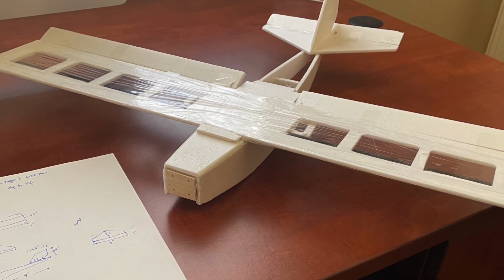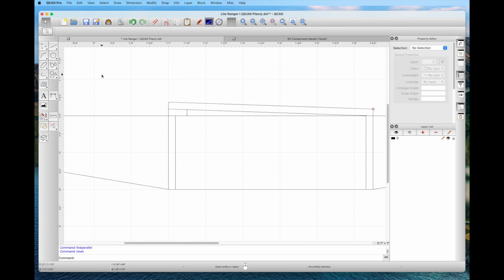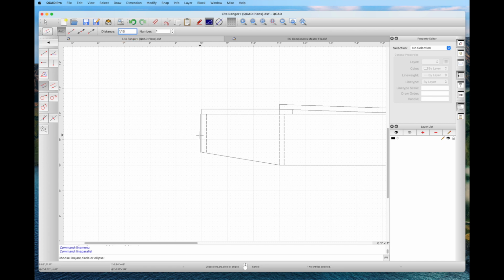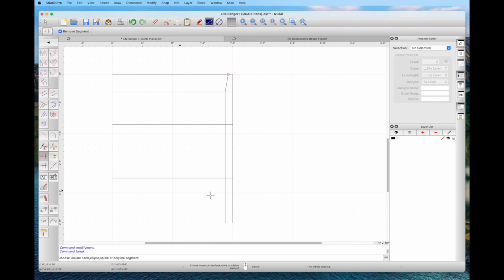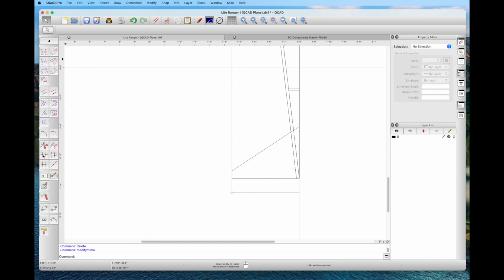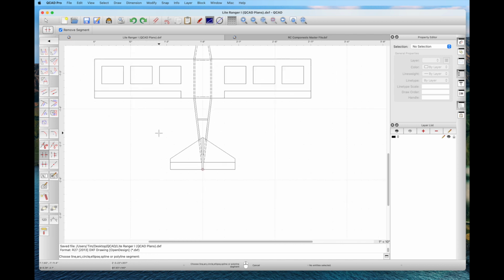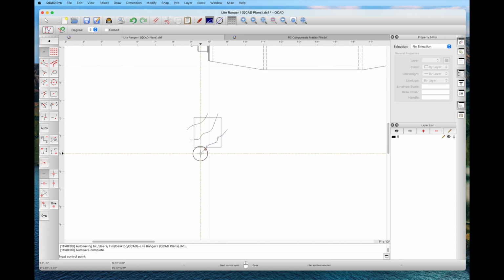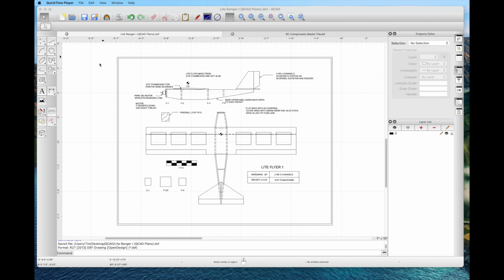Draw QCAD RC Plans for the Lite Ranger 1 Step by Step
Follow along as I demonstrate, step by step, how to draw an RC model airplane plan of the Lite Ranger, a simple 3/16" foam board RC airplane, using QCAD.

QCAD is an affordable and easy to use computer aided design program.  I use the parallel line technique to draw a side and top view of the RC model airplane.  I also show how to add dimensions and explanatory text to the final plan.

QCAD is an ideal starting program for beginners and this tutorial will cover some of the commands needed to complete an RC model airplane plane.

Regards,
Tim

Chapters

00:00 - Intro
01:36 - QCAD overview
02:46 - Fuselage side view
08:15 - Adding dimensions
13:40 - Draw the top view
17:40 - Tail sufaces
22:12 - Mirror command
25:40 - Finishing actions